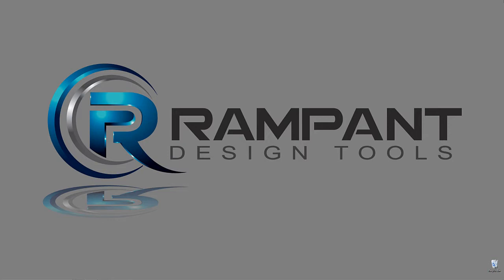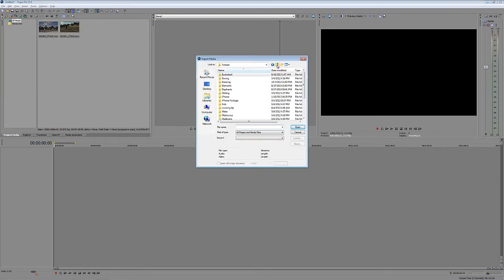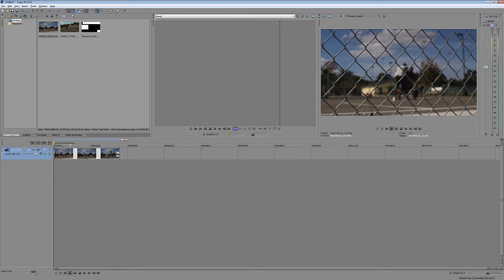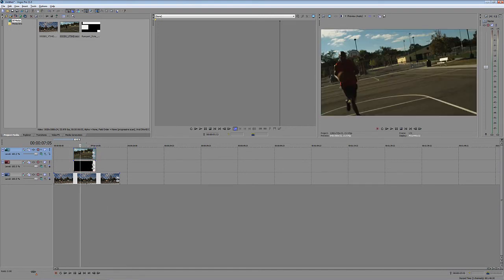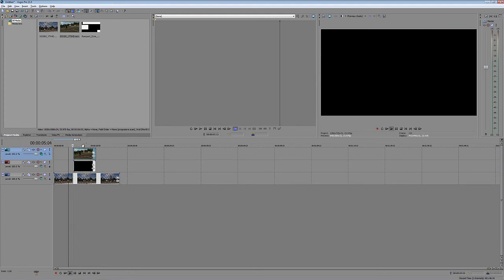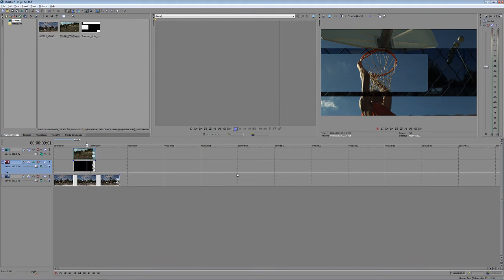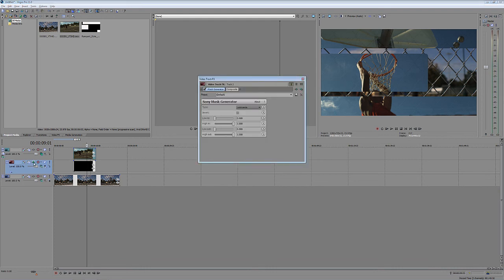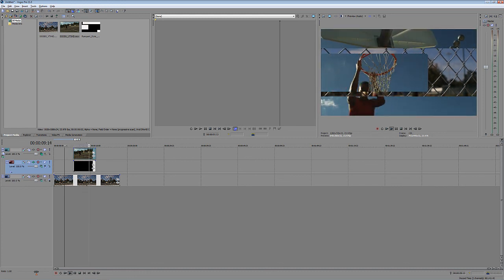Getting Started with RDT Style Mattes in Sony Vegas